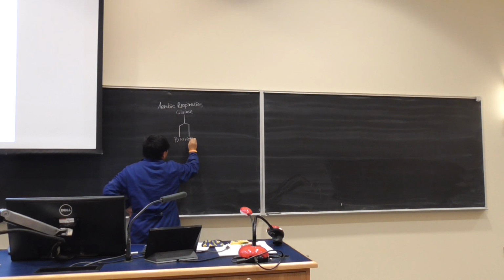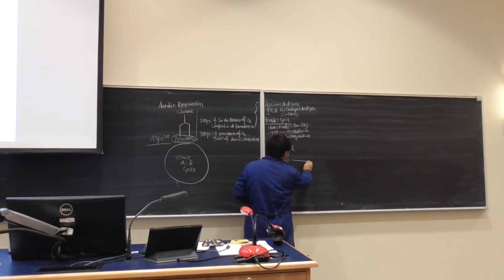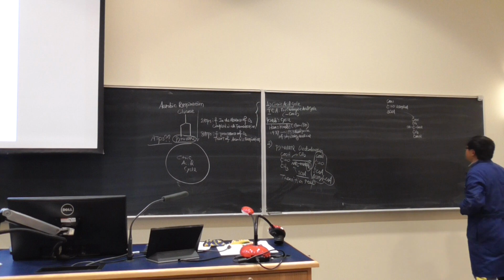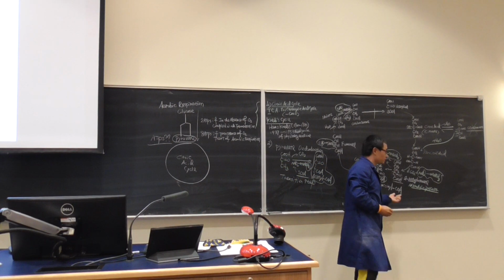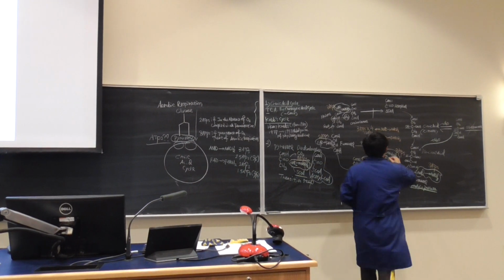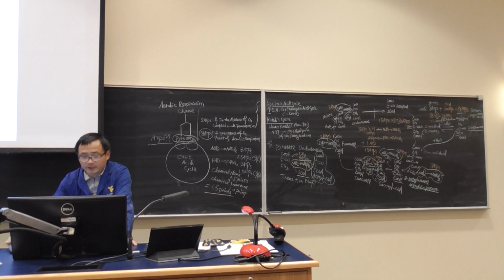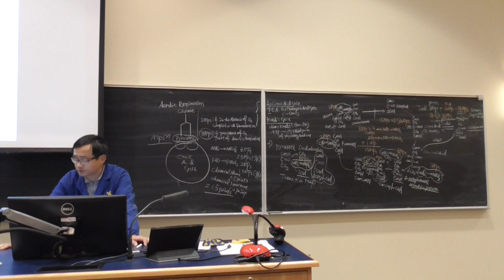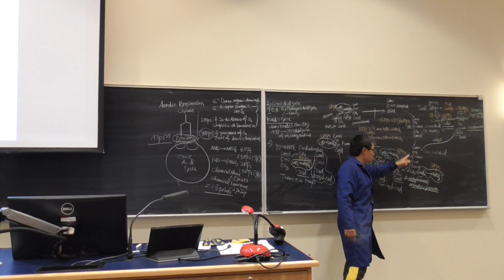AEM 341 Exam III lecture 3-1